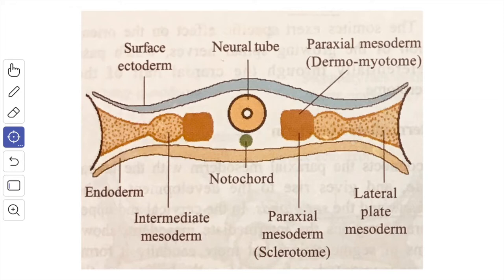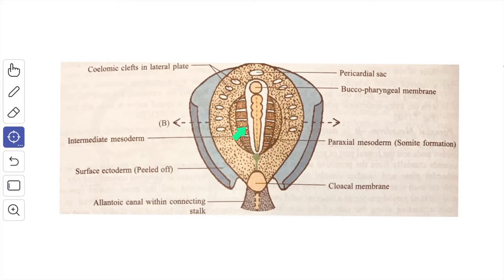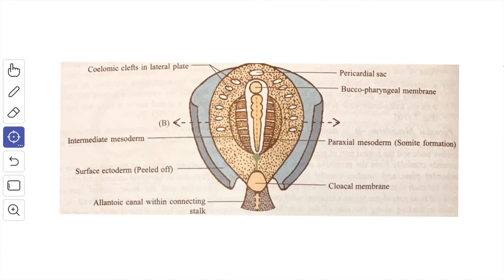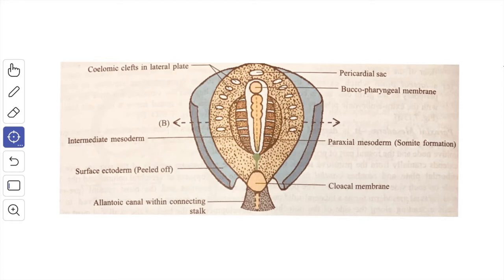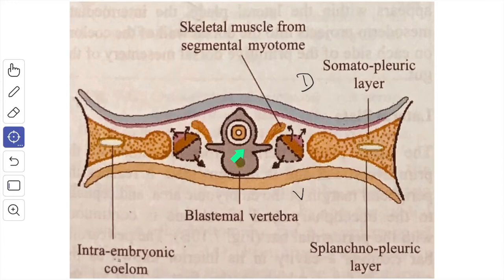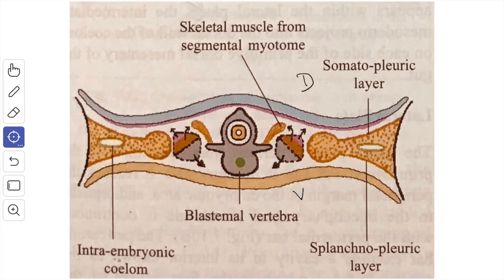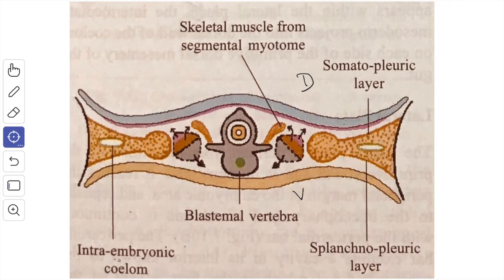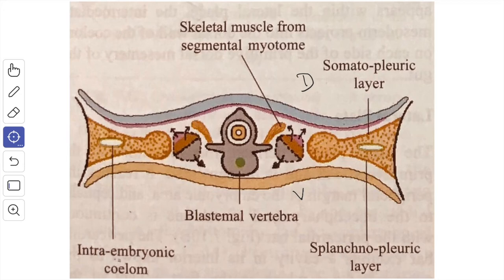Differentiation of Intraembryonic Mesoderm | Paraxial Mesoderm |Intermediate Mesoderm |Lateral Plate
This video is about the differentiation of intraembryonic mesoderm in detail.